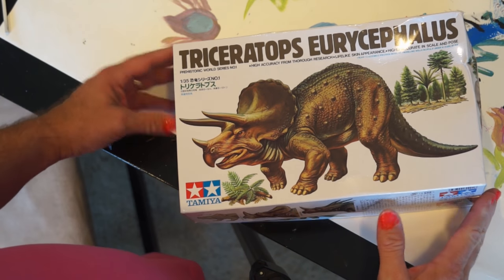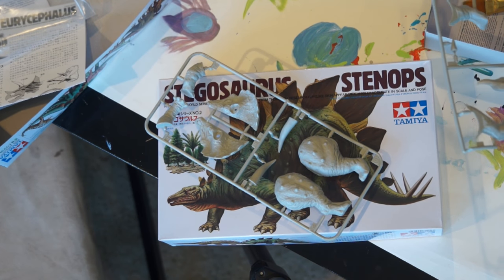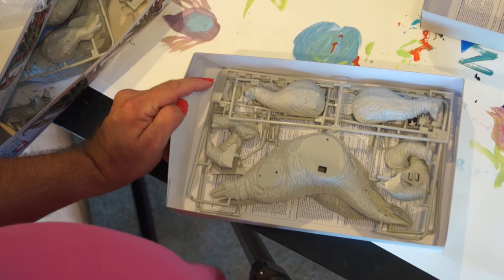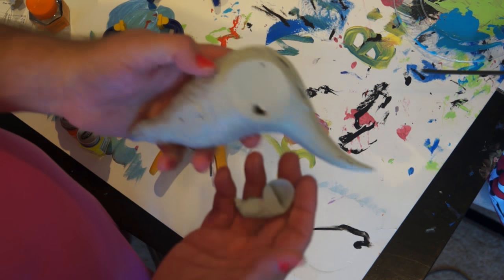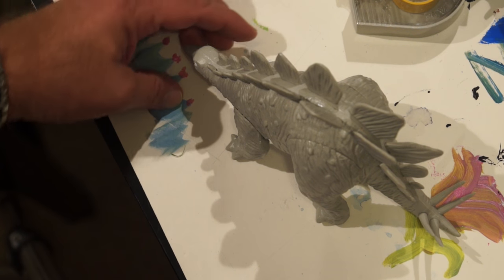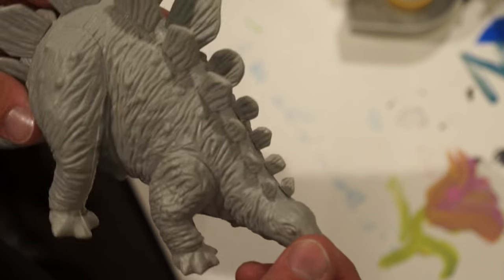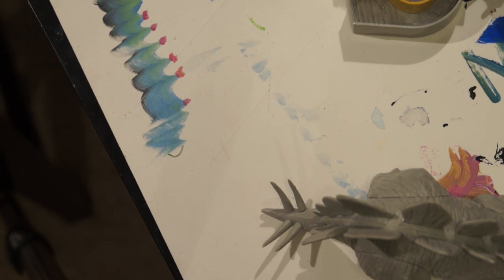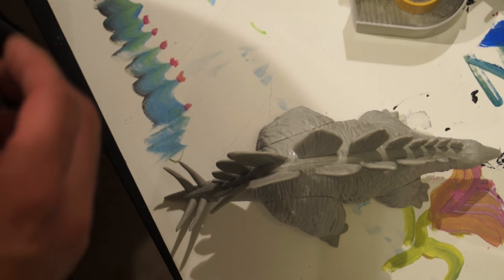Tamiya Dinosaurs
Just a quick review and build up of two Tamiya dinosaurs.  Miri will paint them so expect lots of color to them in the next segment.